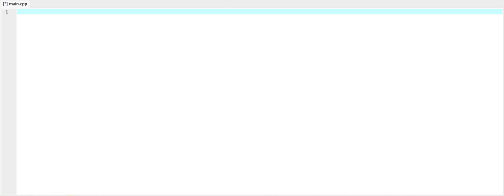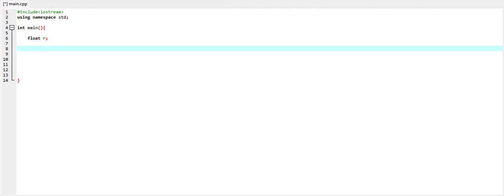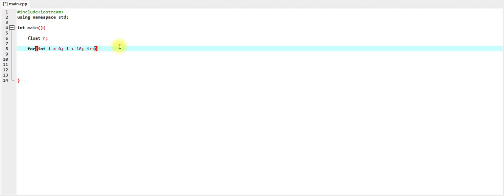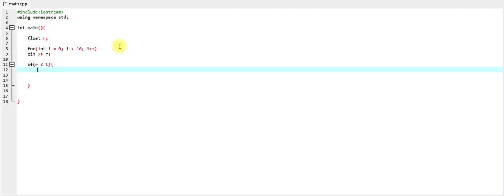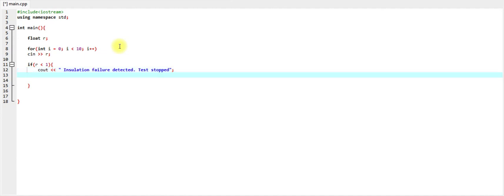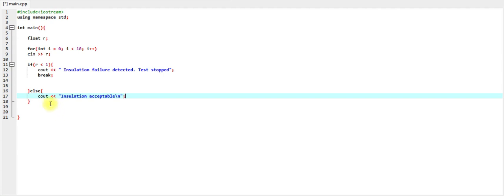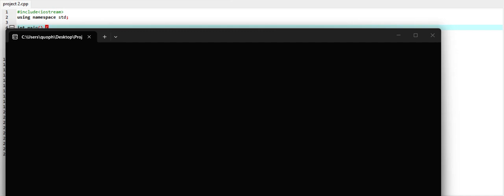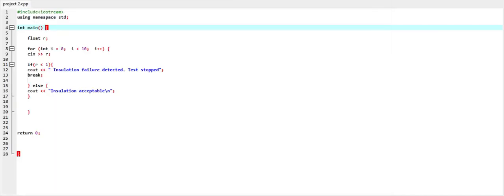July 3, 2026